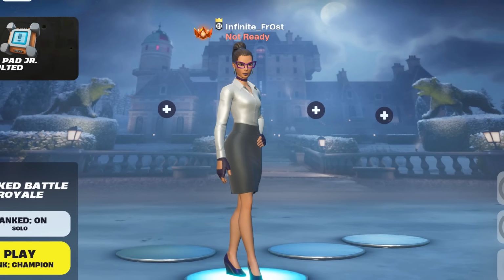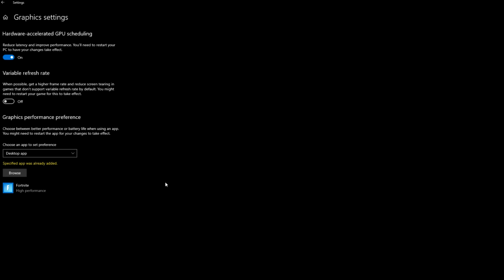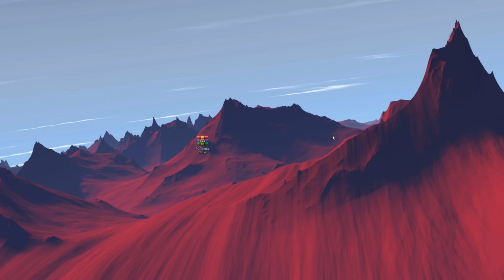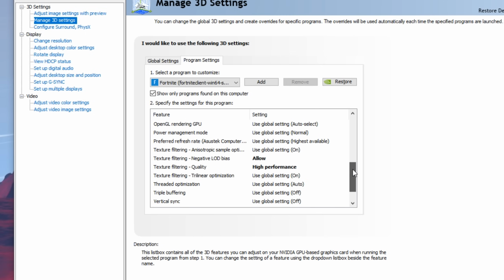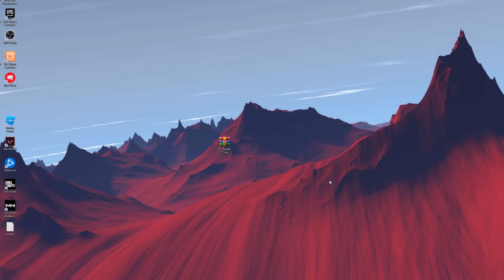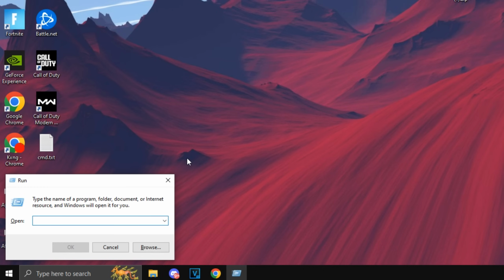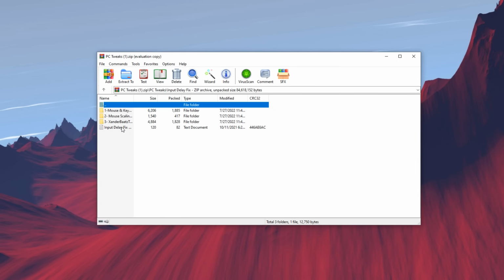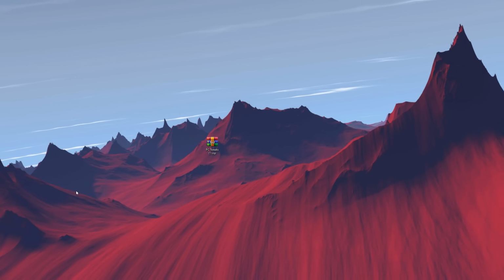Every FPS Boost I Did To Get 500+ FPS…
In this video, I show you 30 fps boost optimizations to boost your fps!

Acer Hellios
Asus TUF gaming laptop
Laptop Fortnite